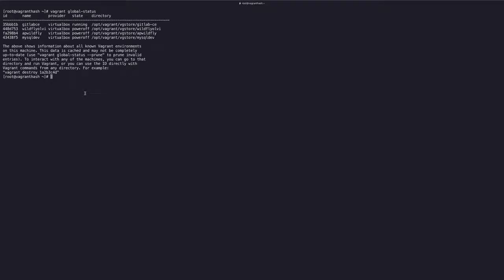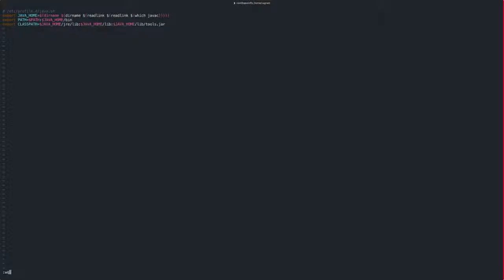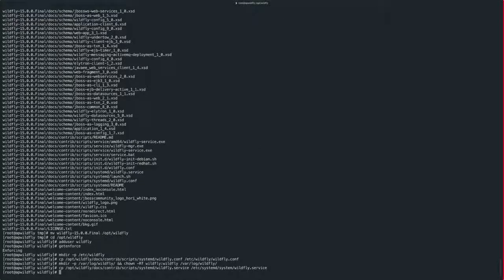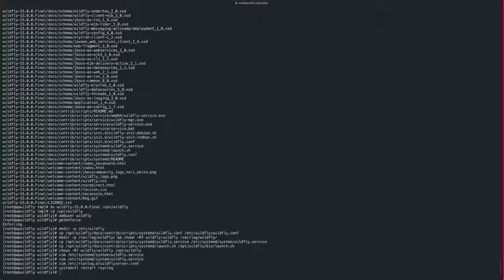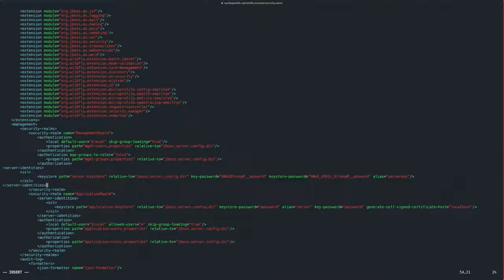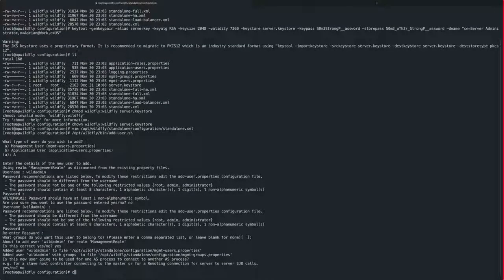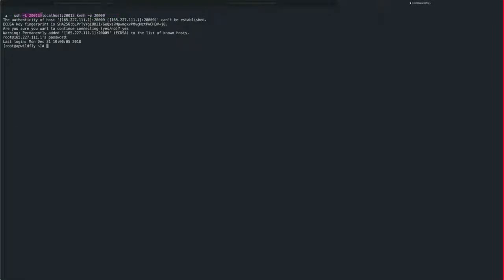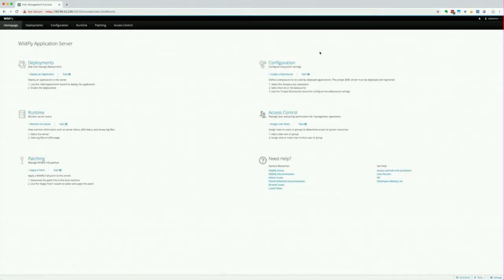How To Install Wildfly 15 On CentOS 7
A walkthrough of how to install and minimally configure Wildfly 15 on CentOS 7 as a SystemD service.